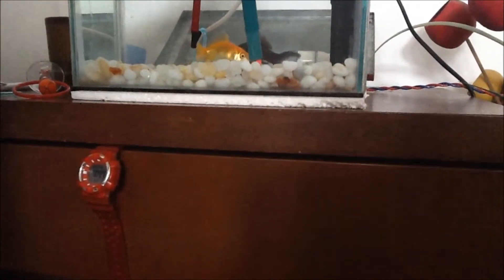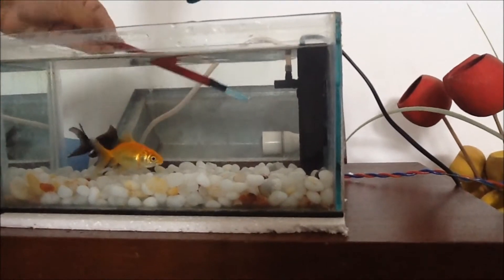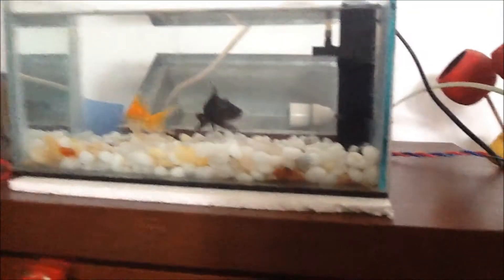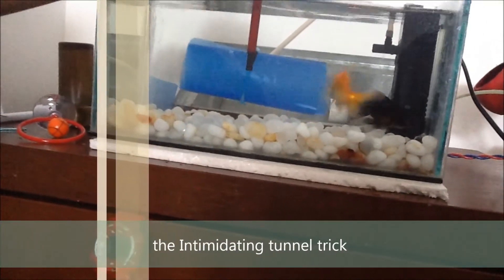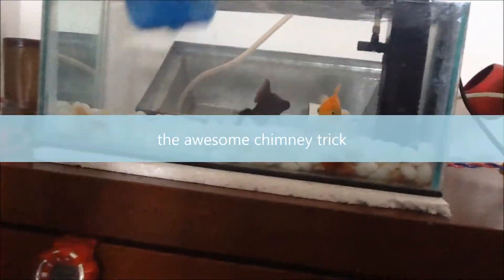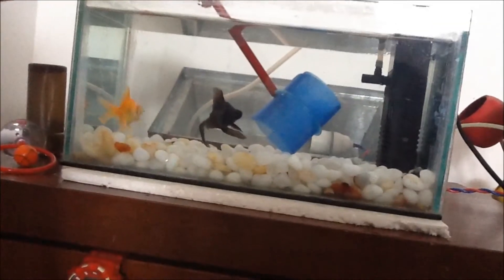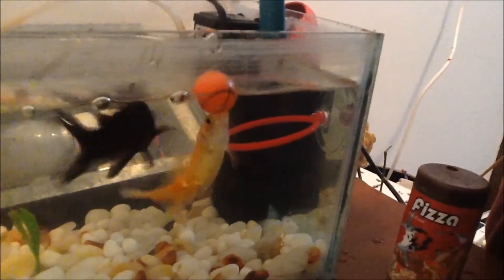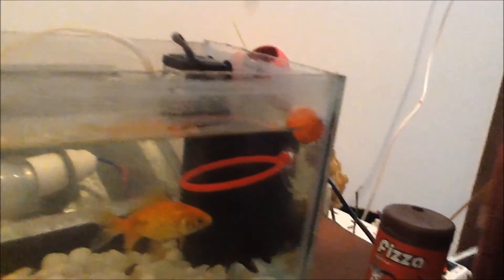Awesome Goldfishes trained by Tarun Satheesh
Darknight and Supernova are back with more fun in the 2nd episode of fish training! This time they perform SIX amazing, awesome, mouth dropping tricks!